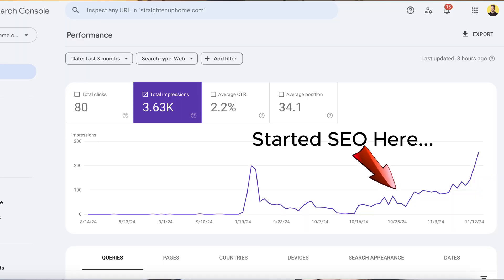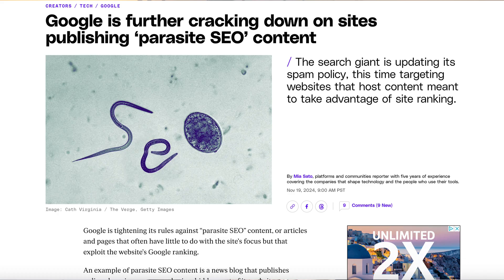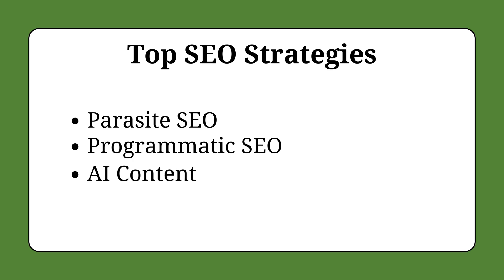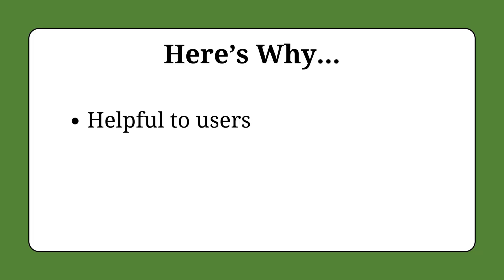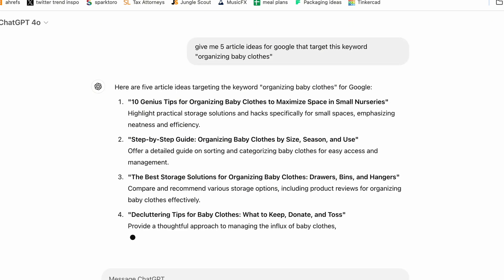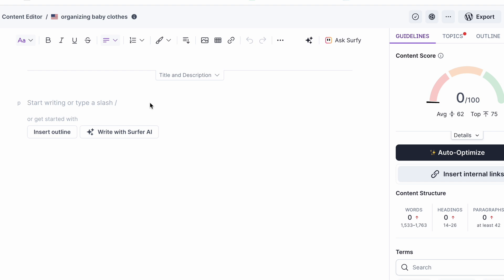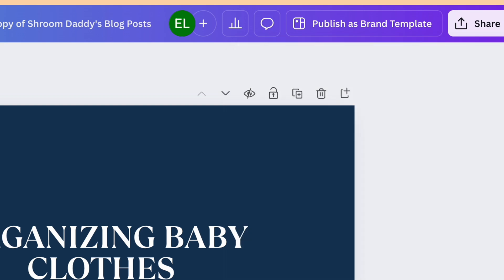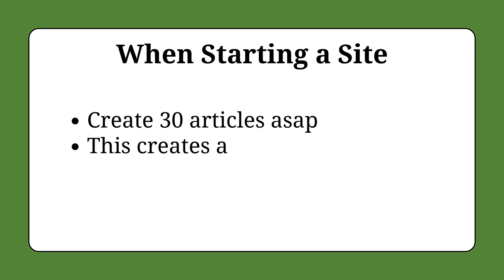AI automates my Shopify SEO (Here's how)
In this video, I’ll walk you through step-by-step how to use AI to optimize your Shopify store for Google SEO. I’ve done this successfully across multiple Shopify websites, and I’m going to show you how to start seeing real results in just 7 days.

The SEO game has changed dramatically over the last year. The old ways of ranking are dead, and now it’s all about intense AI optimization to stay competitive. I’ll show you the strategies that actually work in 2024.

👉 Tools Mentioned:
Ahrefs & SEMrush for keyword research
ChatGPT & SEO Analyzer for content creation
SurferSEO for AI-driven optimization
Canva for blog graphics
Google Search Console for analytics